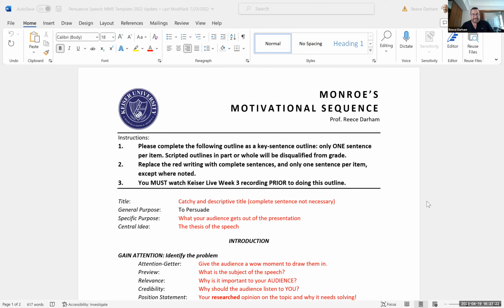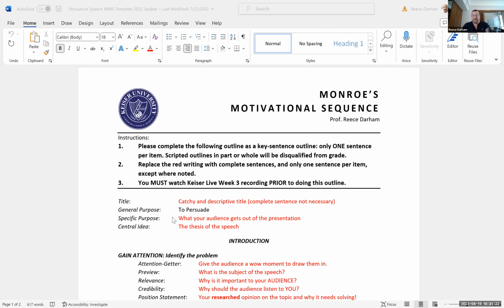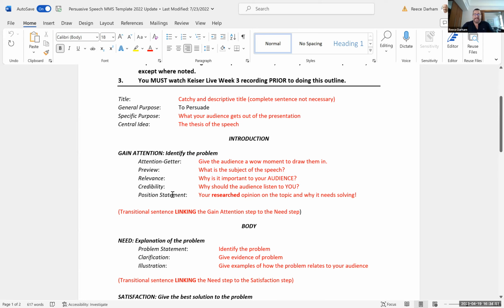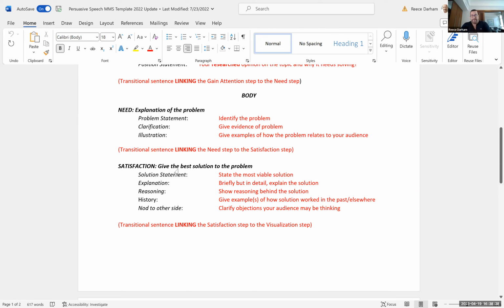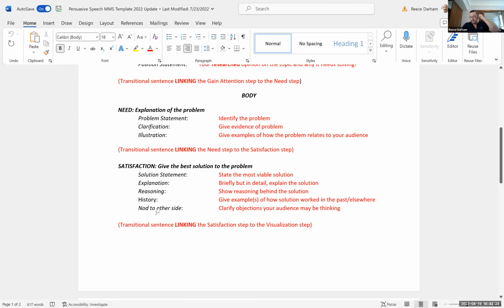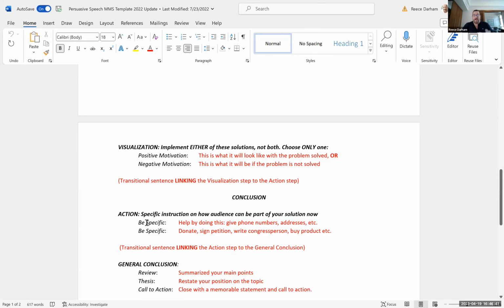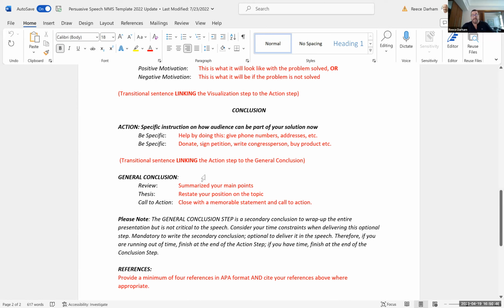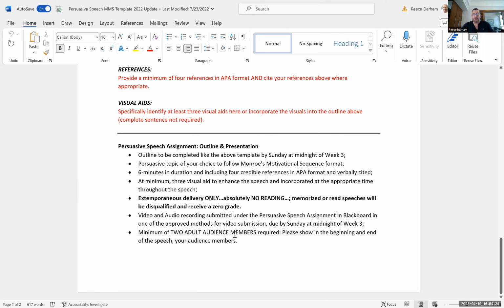Monroe Motivational Sequence Persuasive Speech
This video reviews the Monroe Motivational Sequence (MMS) steps in an outline format specifically for SPC 1017, Keiser University, but can be applied to any introductory speech course in which the MMS is required.